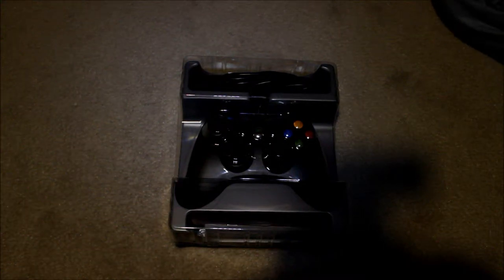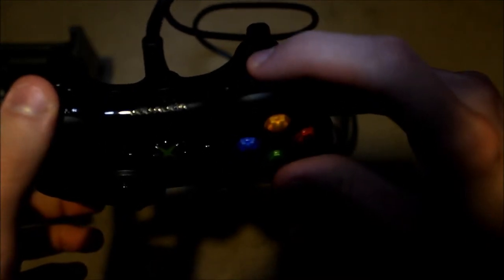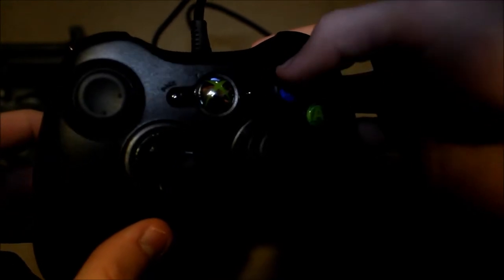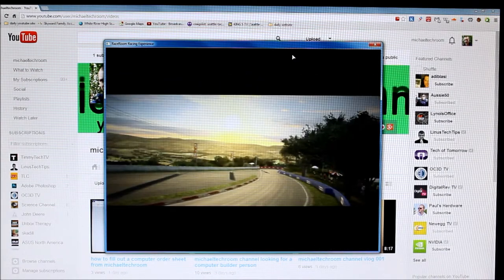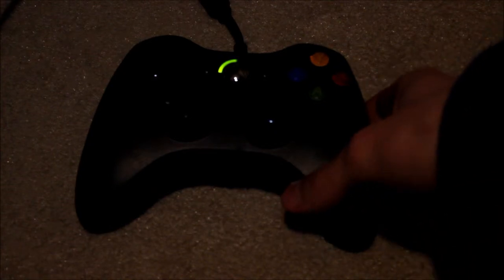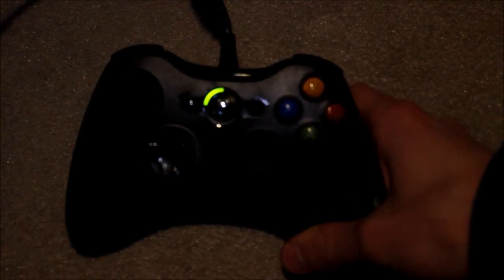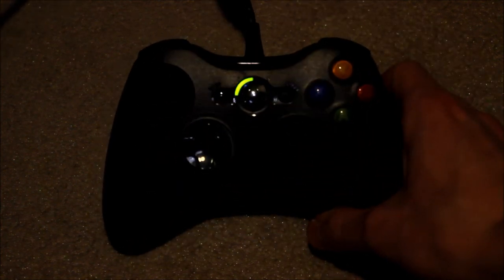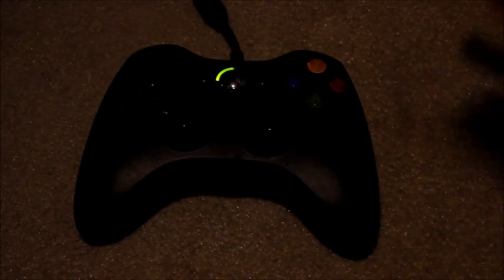review of Xbox 360 controller michaeltechroom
AMD build